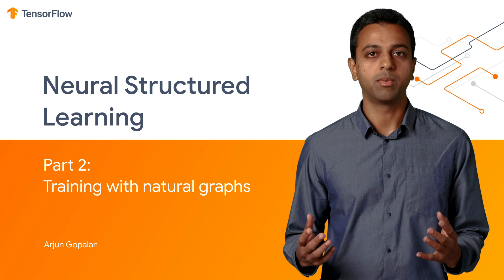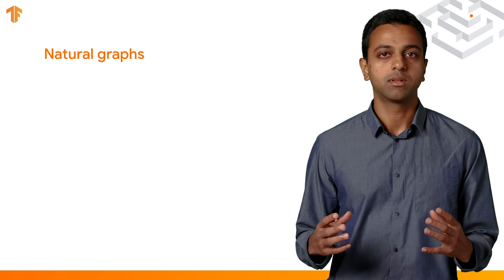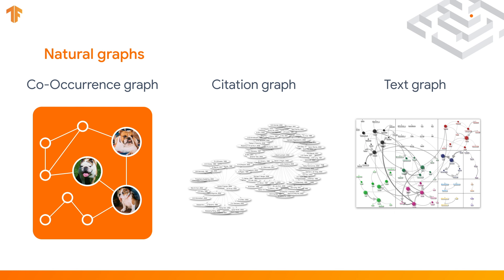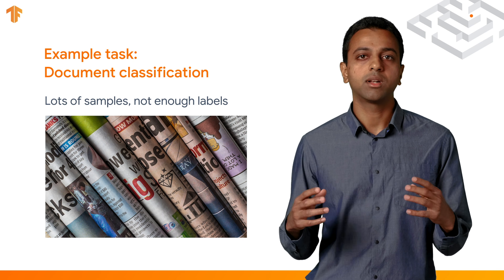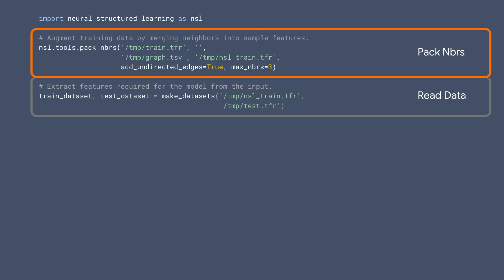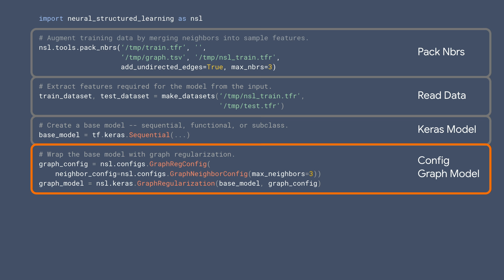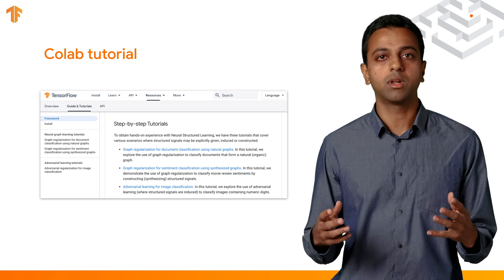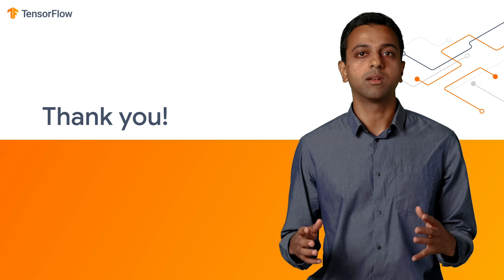Neural Structured Learning - Part 2: Training with natural graphs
Welcome to episode 2 of our short series on Neural Structured Learning! In this episode, Software Engineer Arjun Gopalan discusses what natural graphs are and how they can be used to train neural networks.

Graphs are powerful data structures and can be used to represent data that most of us interact with every day. In this video, you’ll learn how to leverage graph-based data to effectively train neural networks for any machine learning task.